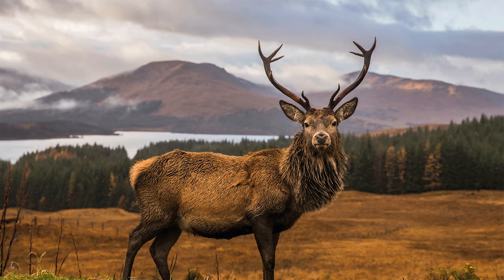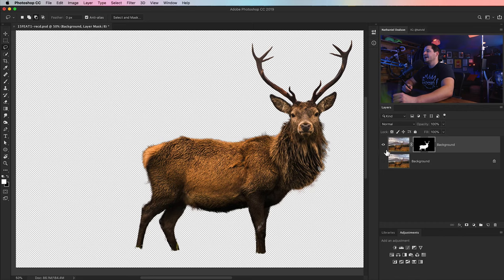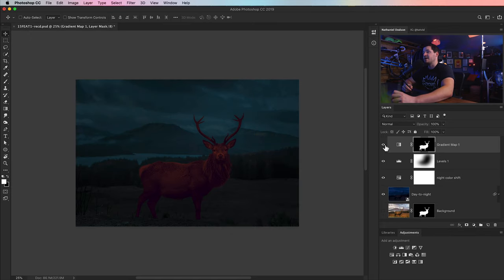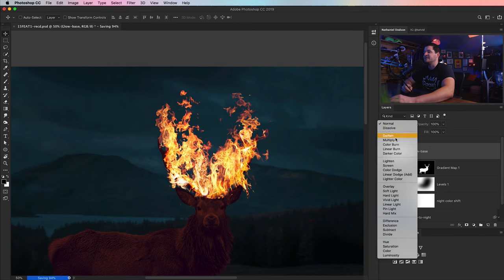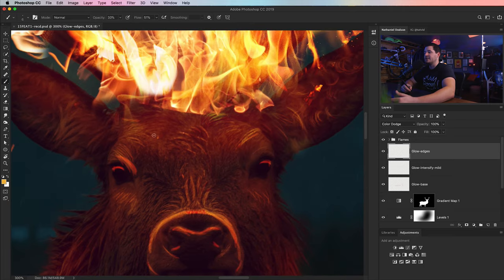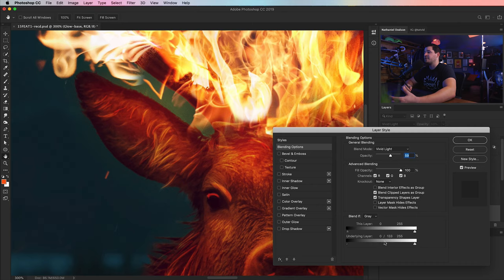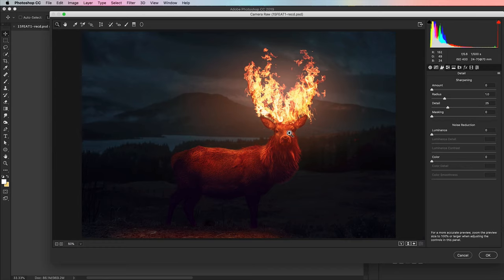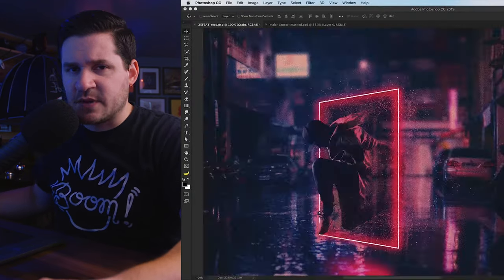Flaming Elk Photo Manipulation in Photoshop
Watch and learn to create complex photo manipulations by taking what I do in this Photoshop tutorial and apply it to your own photo manipulations! If you create your own flaming photo manipulation, upload it to Instagram and tag me @tutvid so I can see what you made!